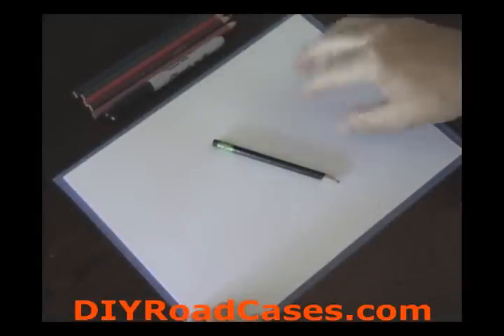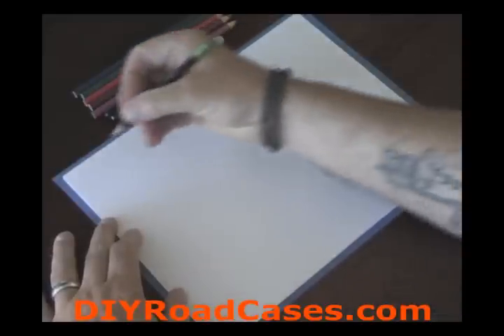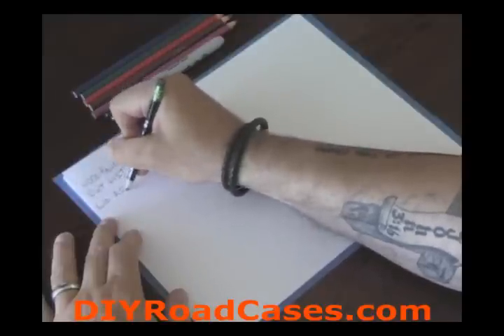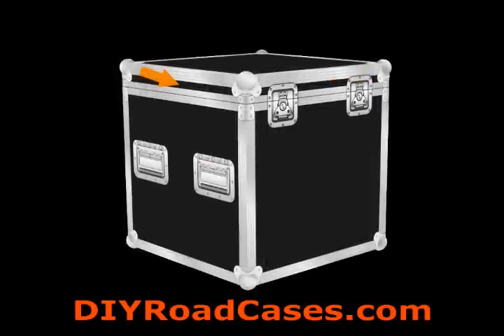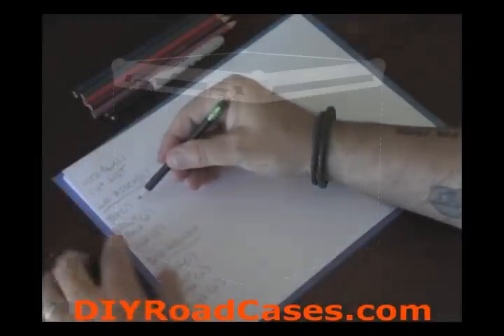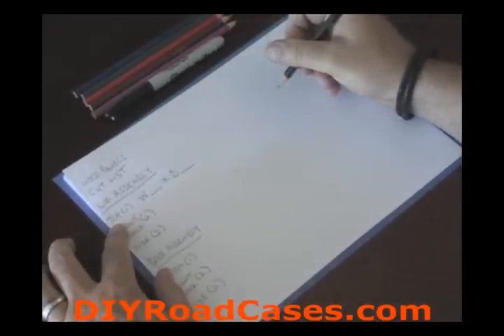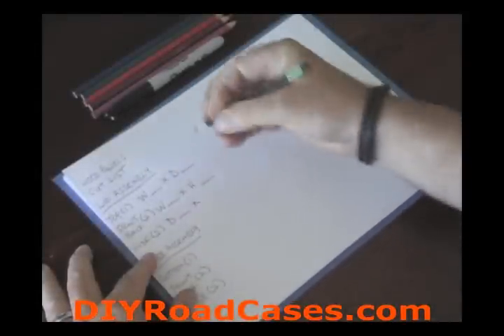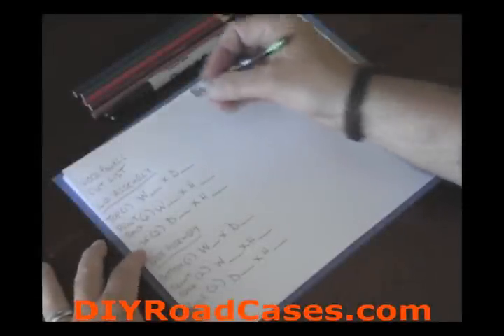DIY Road Cases ® Road Case Design Preparation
Ready to design a road case?  In this video, we run through an example case design session, along with focusing on considerations to keep in mind when you set out to design your case.

👊 Let’s connect!
Connect with others and share pics, tips, and questions on our Facebook group!

❓Need help building a case and don’t know where to start or what parts you need?

Build your own road case, we will show you how!